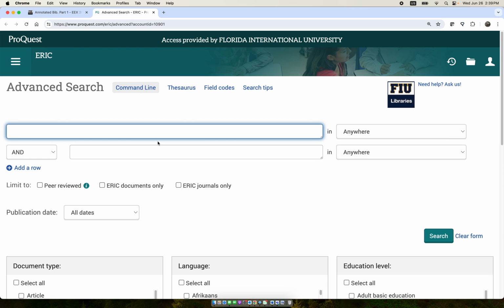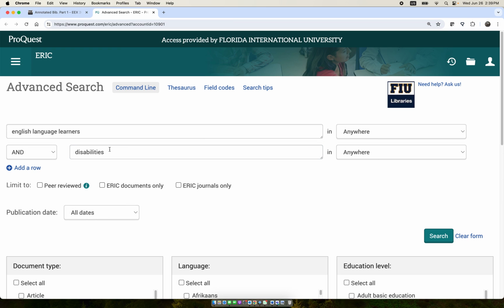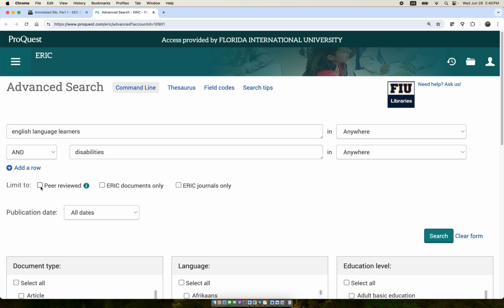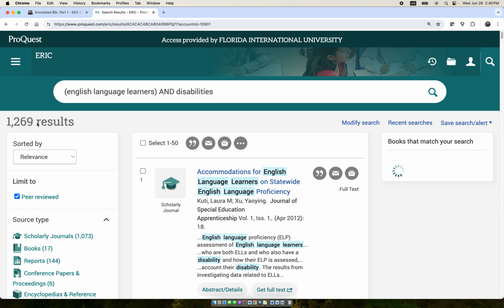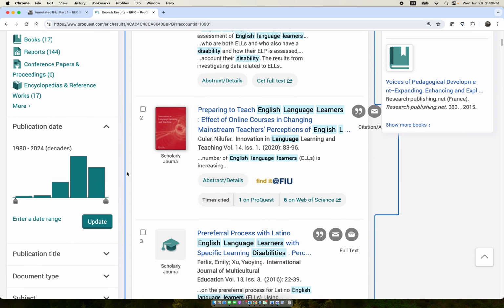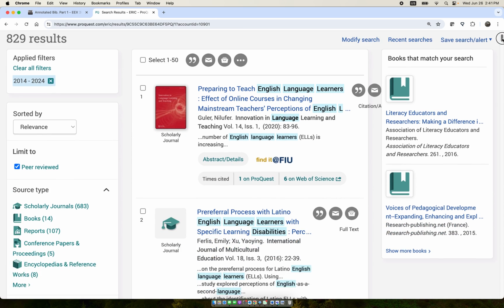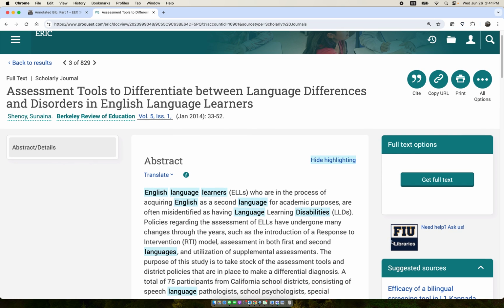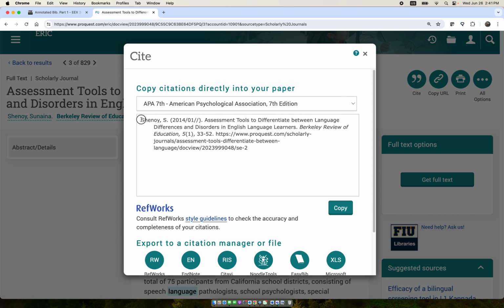EEX 3012 Searching, peer review and citing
Video created for Professor Melanie Morales. 2024.